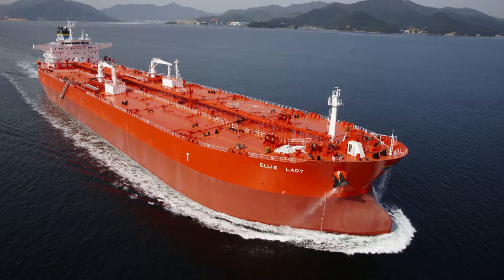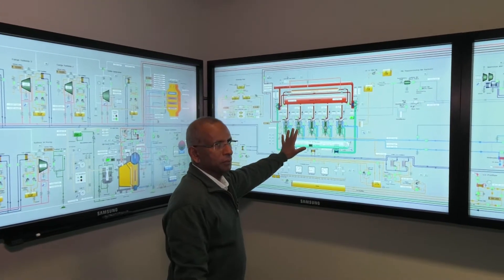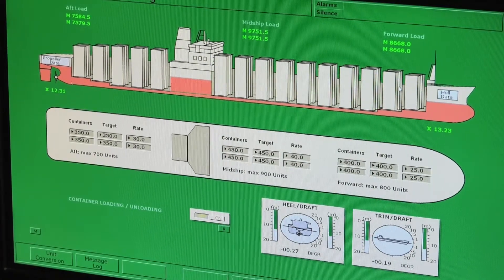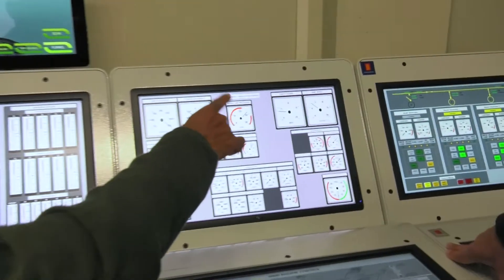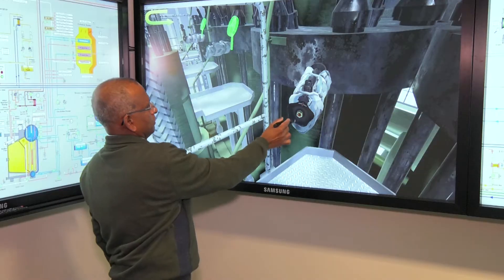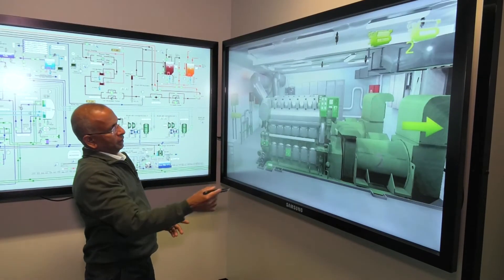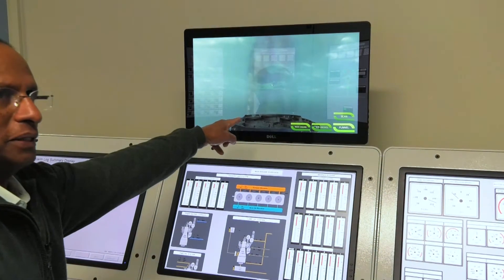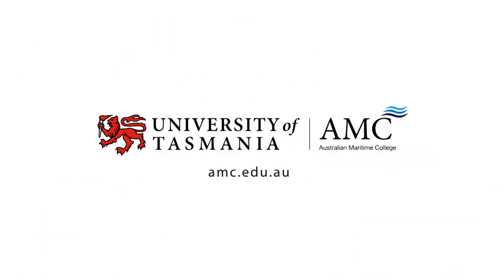AMC - Engine Room Simulator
The state-of-the-art engine room simulator features virtual reality screens for a life-like training experience on a range of diesel and electric propulsion ship engines.